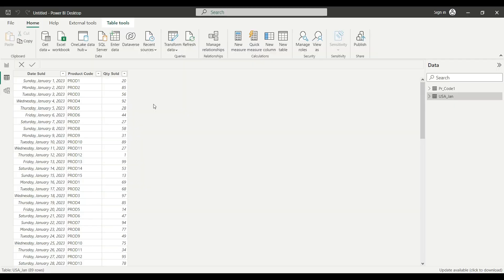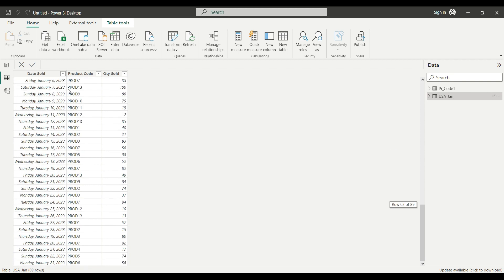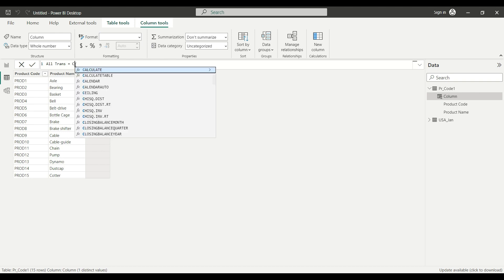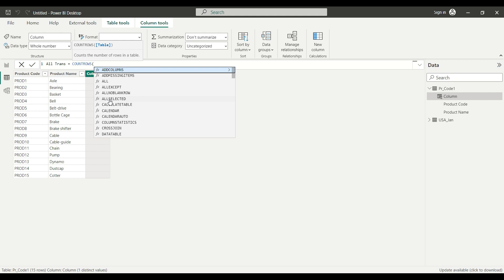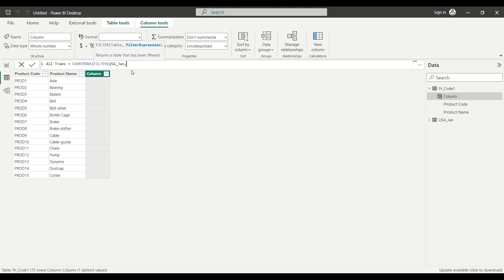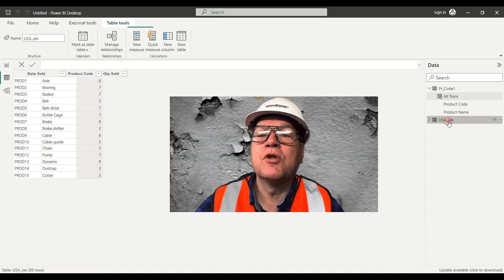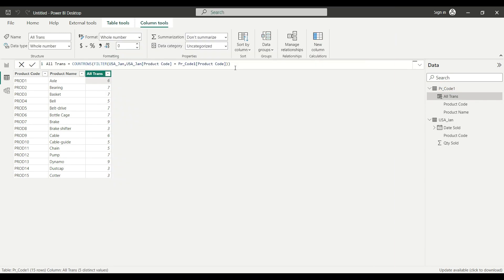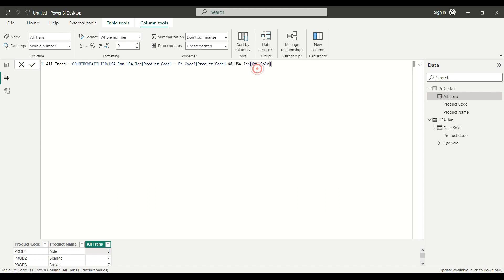Excel COUNTIFS Formula Translated Into PowerBI DAX | From Excel to PowerBI DAX PART 1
📊 Explore the magic of Excel COUNTIFS ➡️ PowerBI DAX transformation! Learn step-by-step with our tutorial. Upgrade your analytics game! 🚀